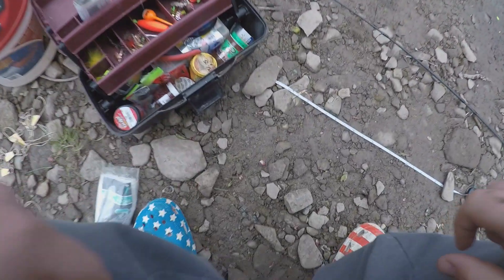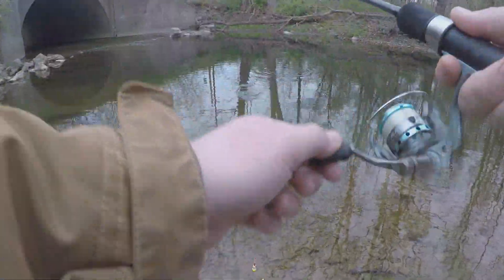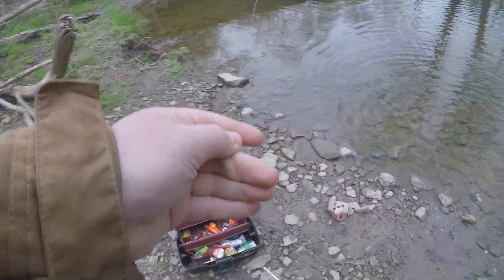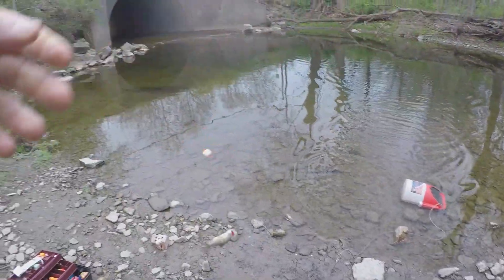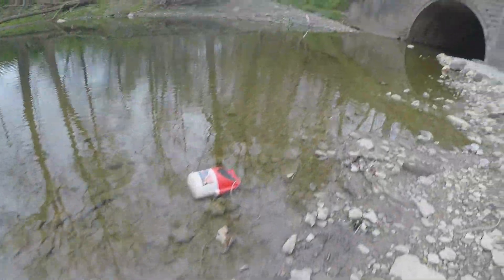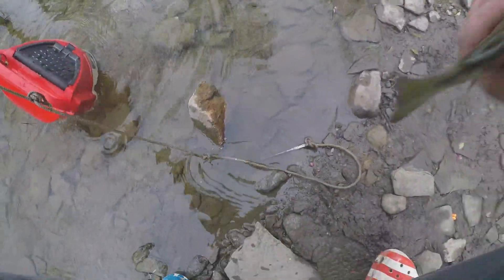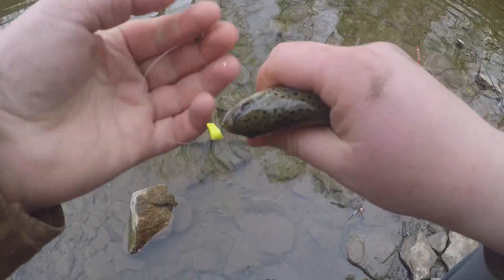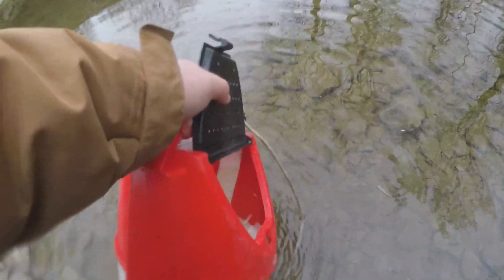Trout Fishing PA 2021 Lookin For Eaters